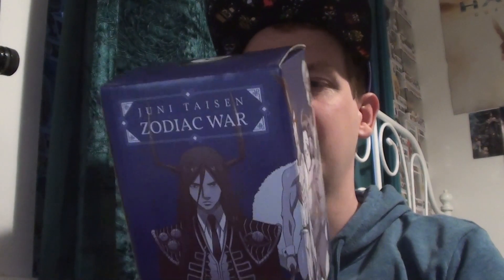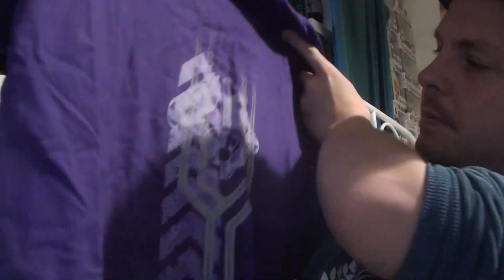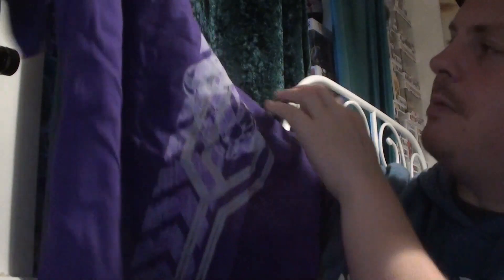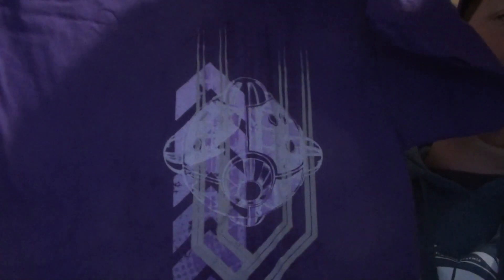Loot Anime Unboxing (Action - June 2018)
Some decent stuff in this crate! Naruto socks! lol